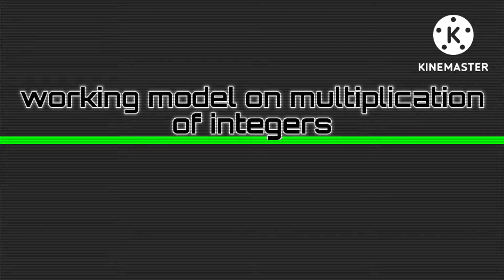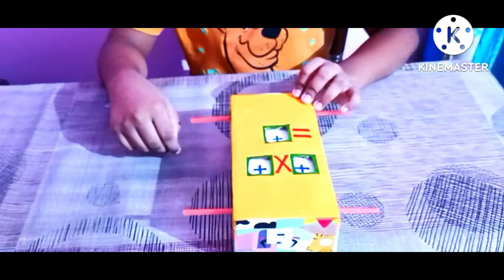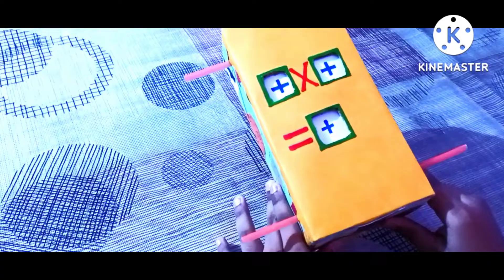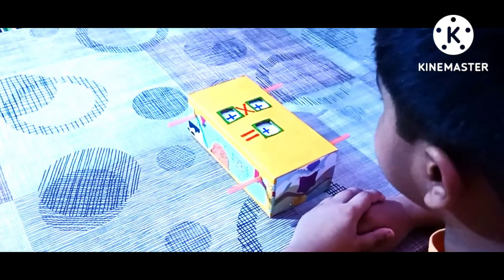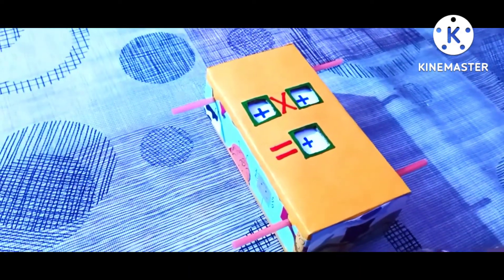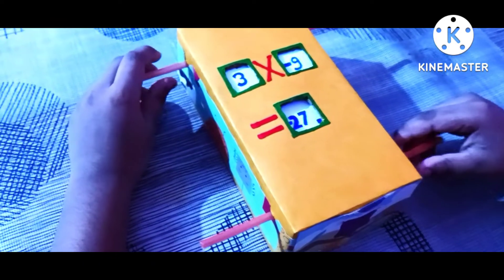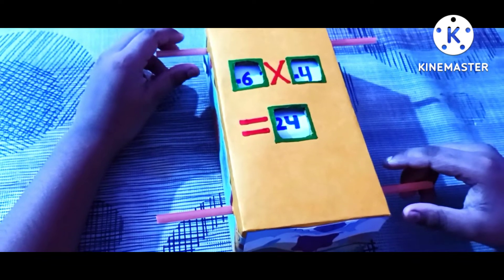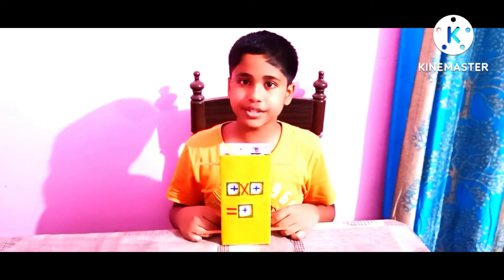WORKING MODEL ON MULTIPLICATION OF INTEGERS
Let's make a working model on multiplication of Integers and symbols.
Have some fun.

To make this model we need-
1. A cardboard box
2.Straws
3.Scissors
4.Glue
5.Colored papers
6.Blank white paper
7.Sketch pens
8.Pencil